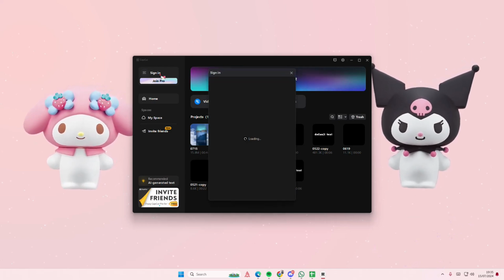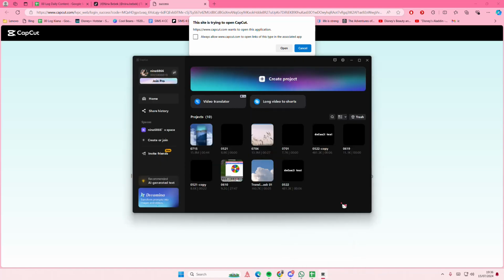💲 FIX: How To Login To CapCut | Tutorial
Want to login into CapCut PC? Here's how you can do that.